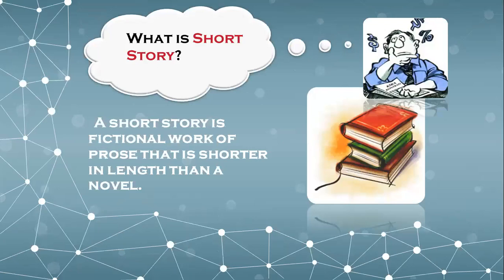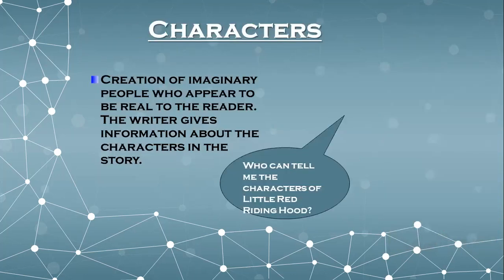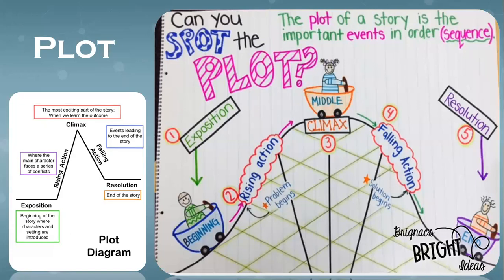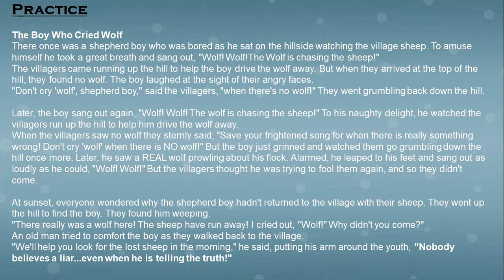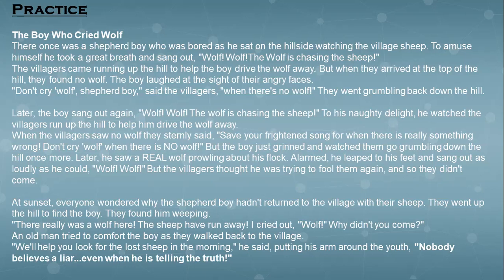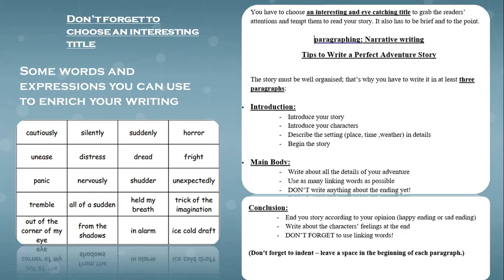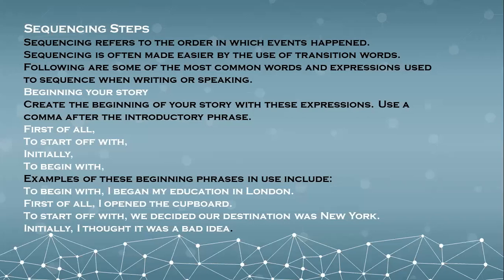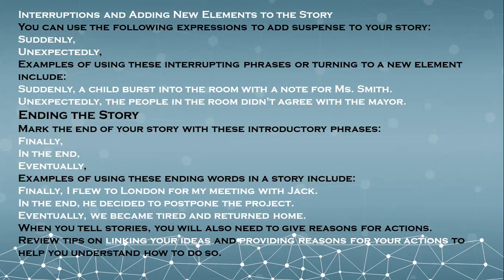English Jr 5 Writing Adventure Story